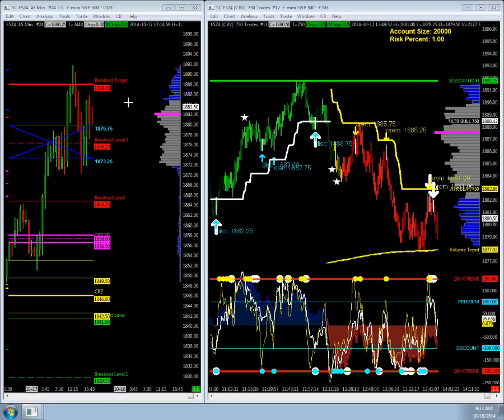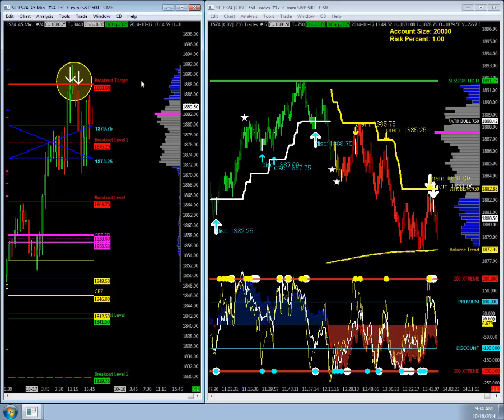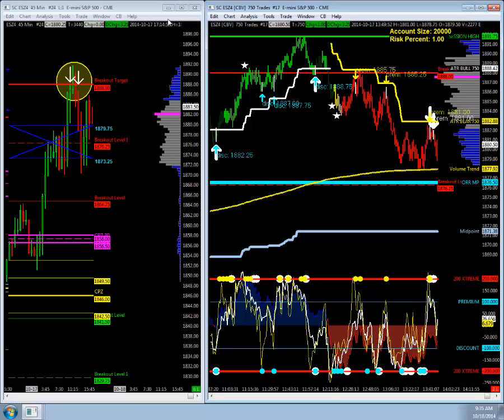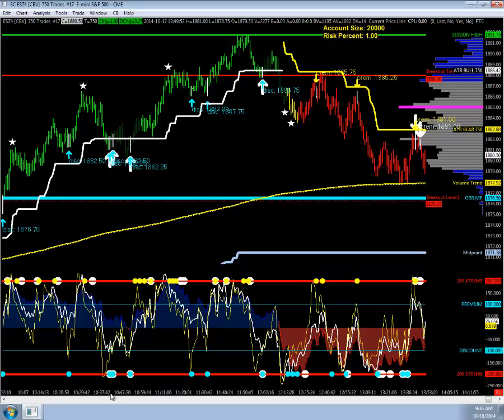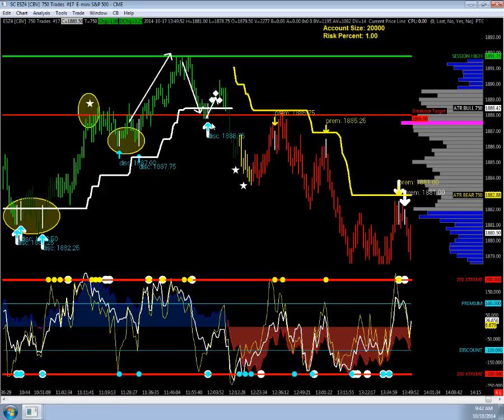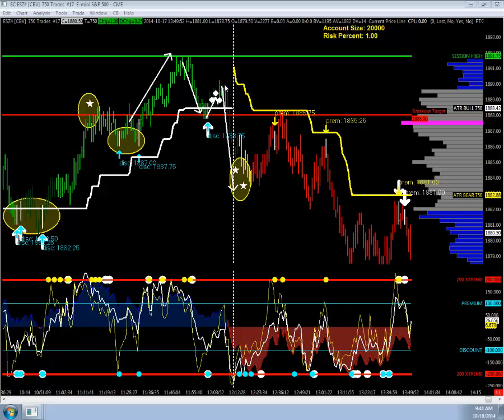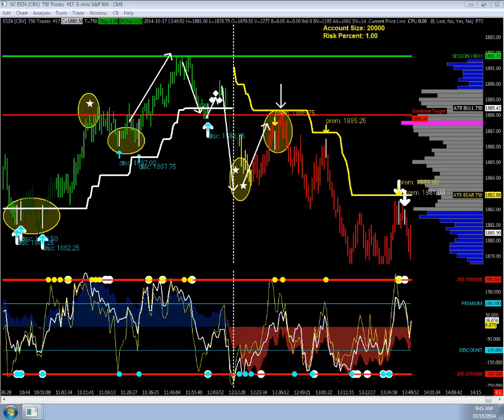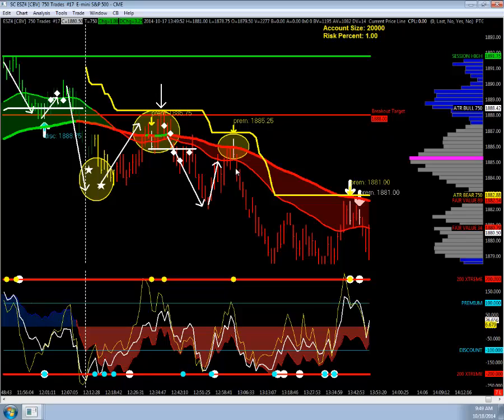PTG Anatomy of Bear Stacker Trend Shift